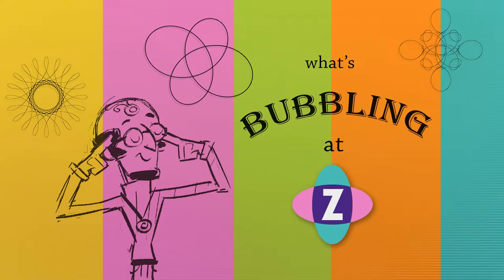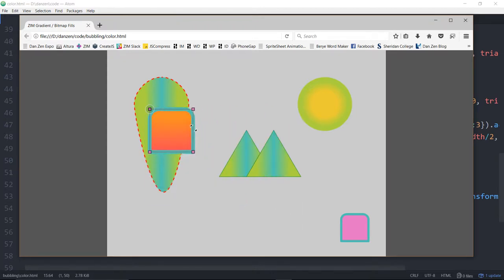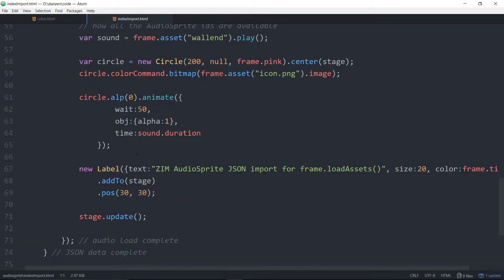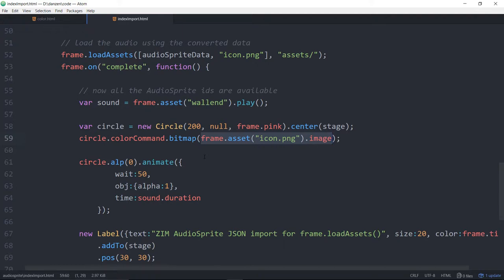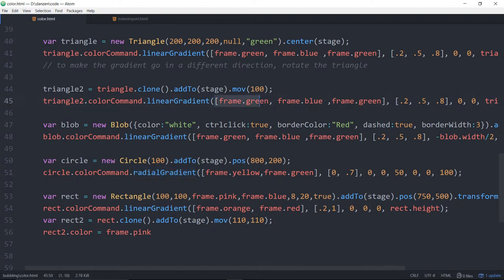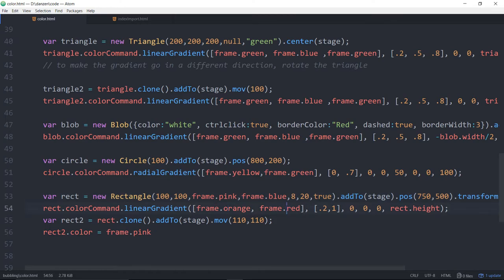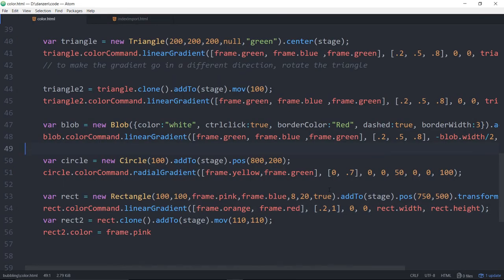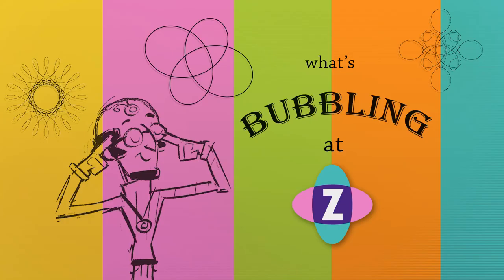ZIM Bubbling: 49. Gradient and Bitmap Fills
Note - as of ZIM 10.9.0 there are GradientColor(), RadialColor() and BitmapColor() that can be passed in anywhere colors are used on ZIM Objects (except the Stage).
ZIM Bubbling: 49.

ZIM 6.5.0 now supports bitmap, linear and radial gradient fills on its Rectangle, Triangle, Circle and Blob shapes using the colorCommand and borderColorCommand properties.